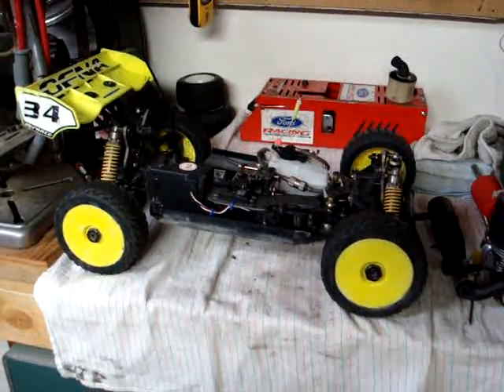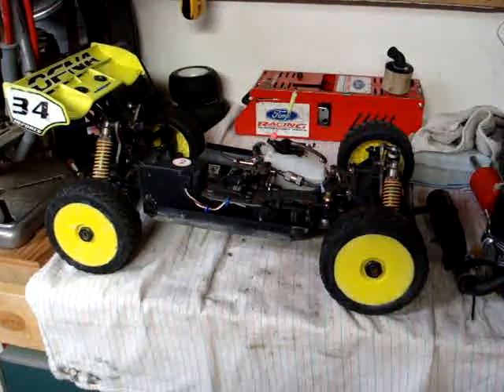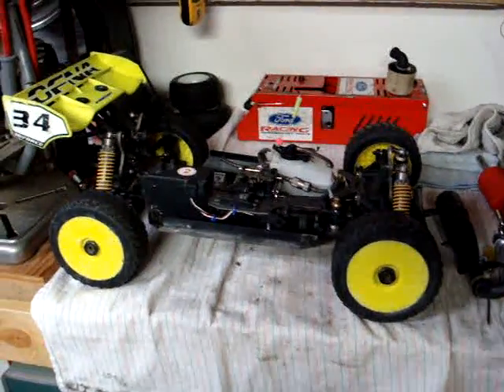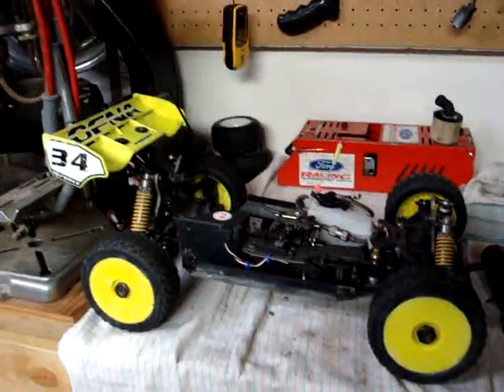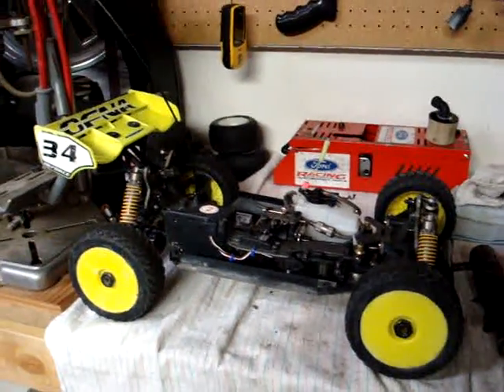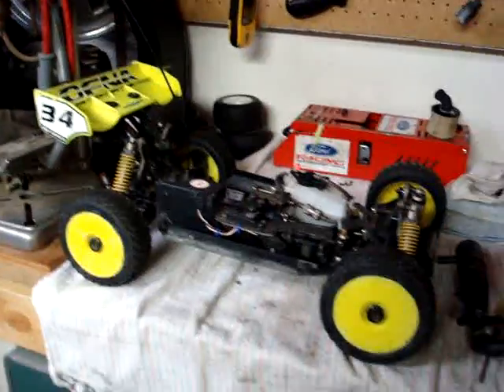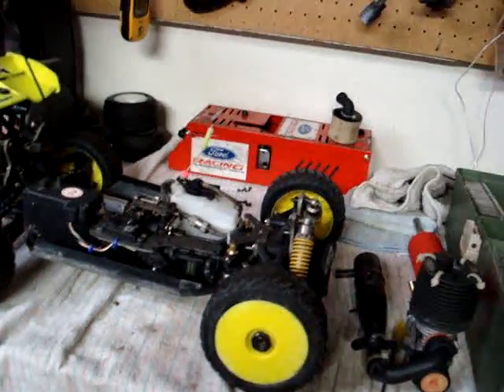OFNA Ultra LX ONE Force .28 ( DEAD )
the engine in my new buggy blew. 1/2 of 20% and that was all it took, I will send it in for repair/replacement.